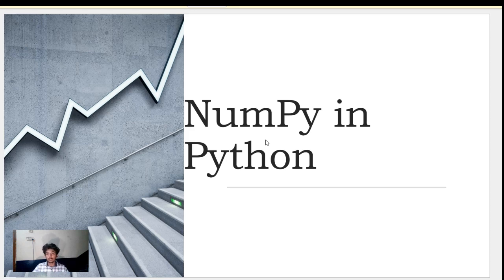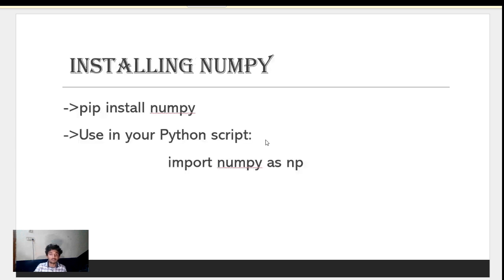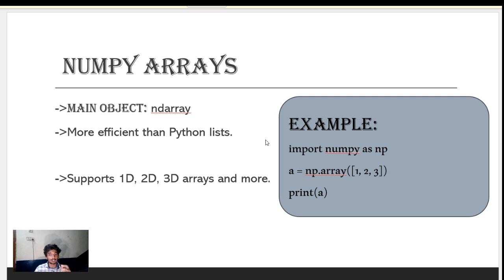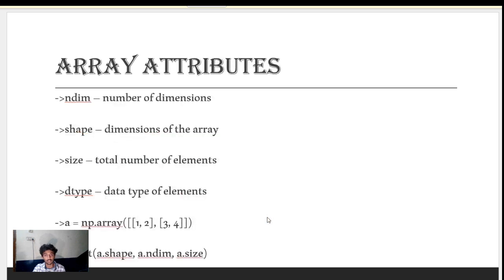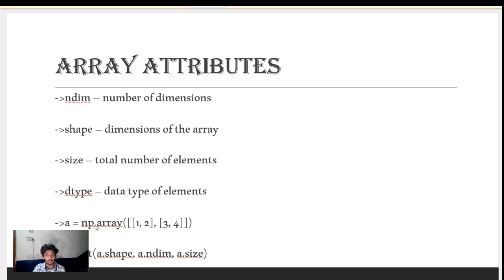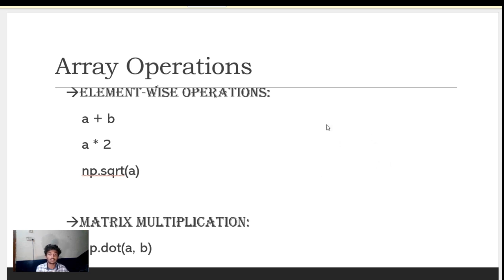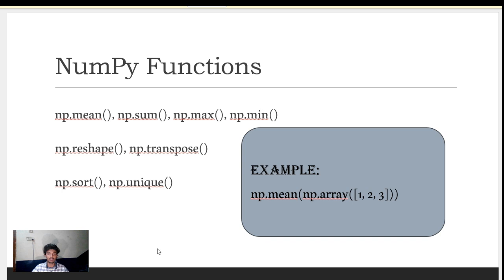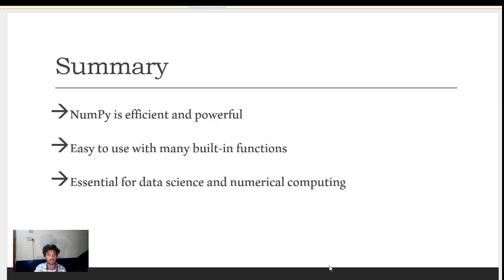NumPy In Python